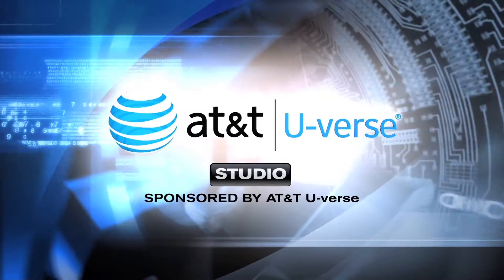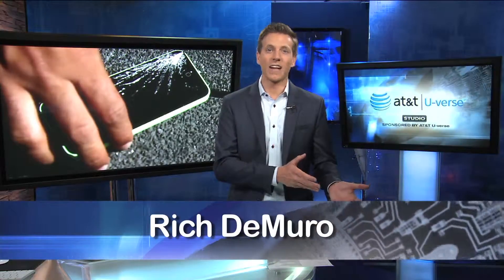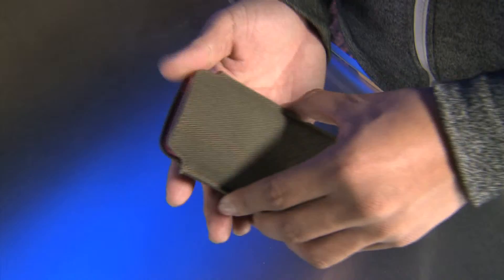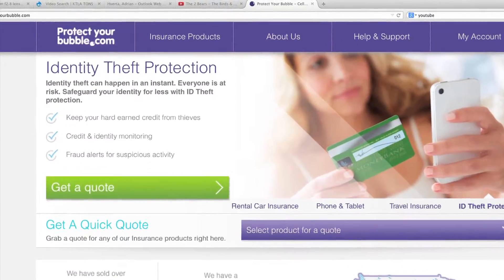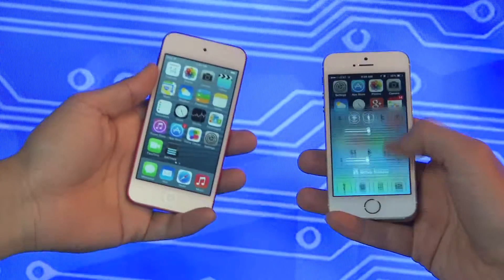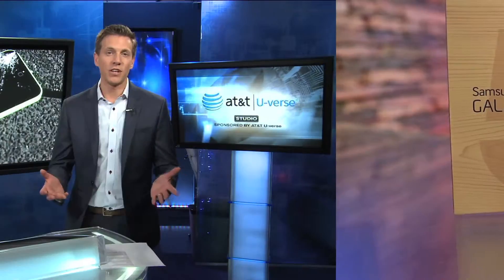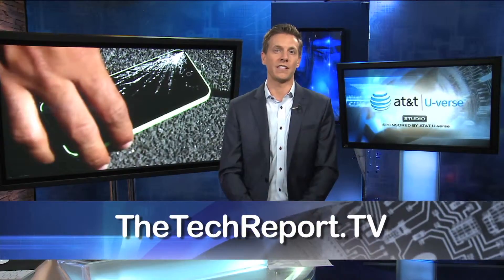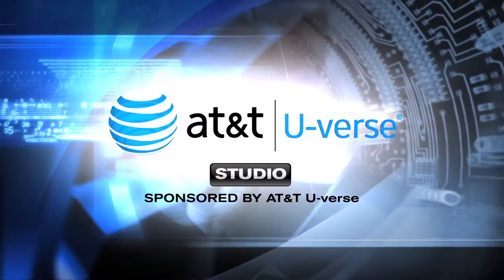Rich Tech 06 16 14 Gadget Insurance